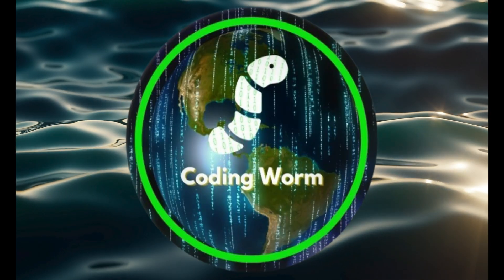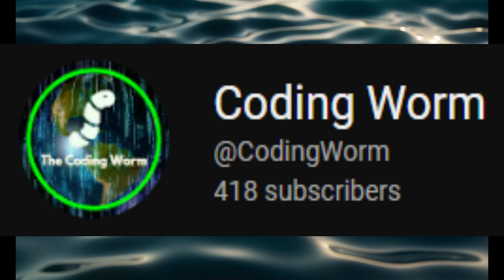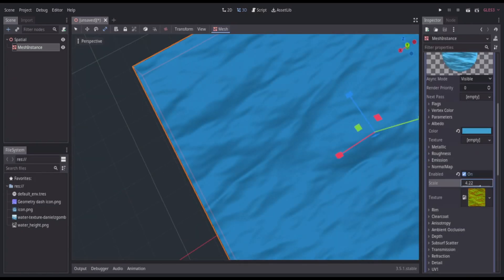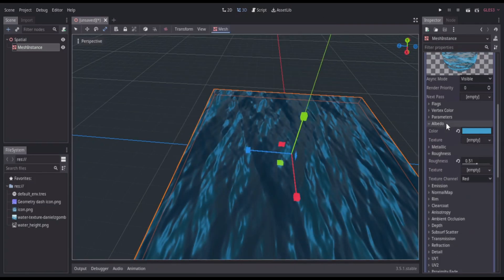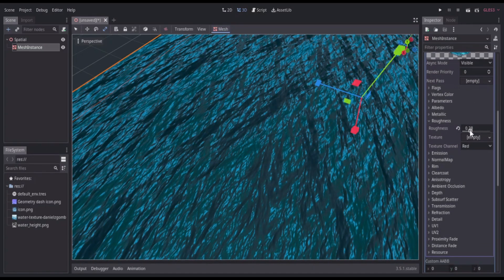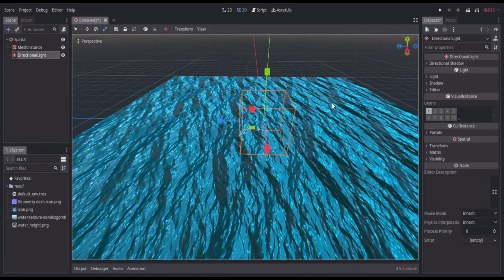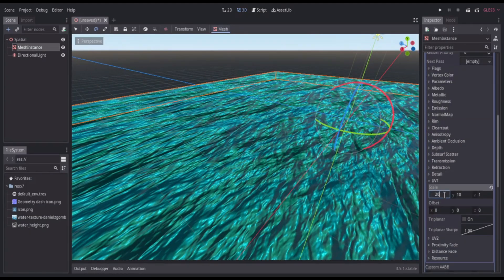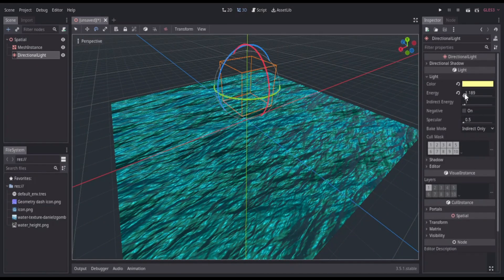Making Procedural Water in Godot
A new week and a new set of videos. In this vid, I made procedural water in Godot. I didn't put out any videos last week, just shorts. But I am back with another full-length video. I hope u all watching had a great weekend. I did for sure. Thanksgiving and Black Friday certainly kept me up. Enjoy!